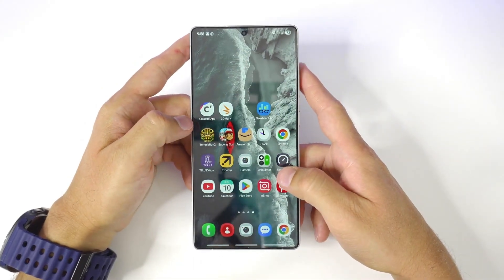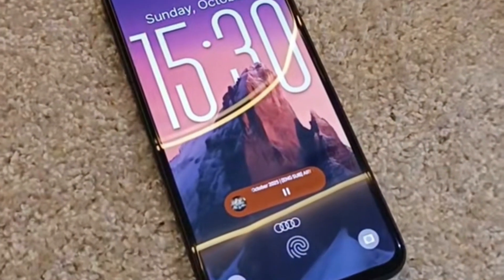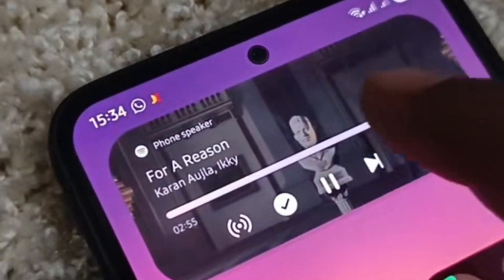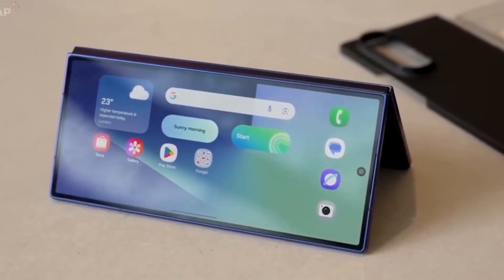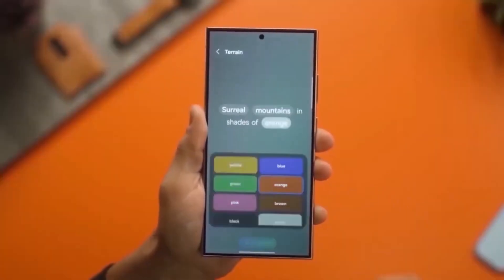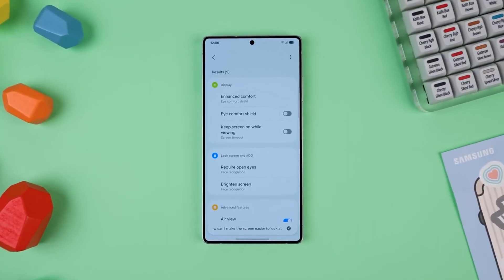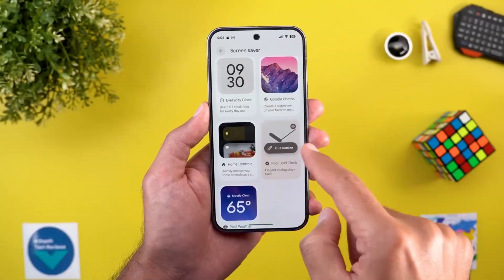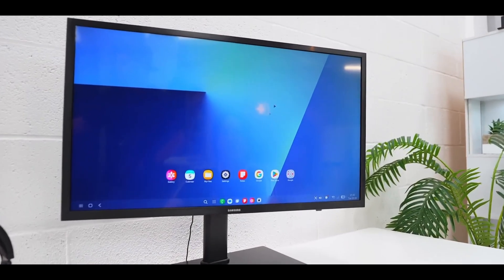OMG AMAZING Samsung One UI 8.5 Best Features Ever You Have Never Seen Before!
Samsung is back with another major software upgrade — introducing **One UI 8.5**! 🔥
In this SmartReviews video, I cover everything you need to know about the latest Samsung update — from top new features and hidden tricks to design changes and performance upgrades.

📱 In this video:
✅ One UI 8.5 new features & visual improvements
✅ Hidden settings & customization options
✅ Battery life & speed performance test
✅ One UI 8.5 vs One UI 8.1 comparison
✅ Camera upgrades & smoother animations
✅ Supported devices & rollout timeline
✅ My final verdict – should you upgrade?

💡 The **One UI 8.5 update** makes Samsung’